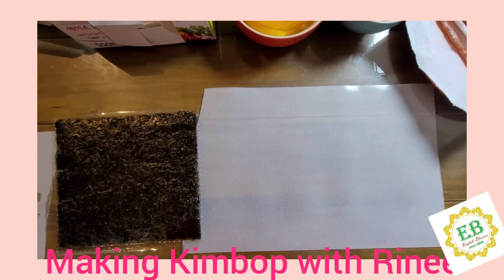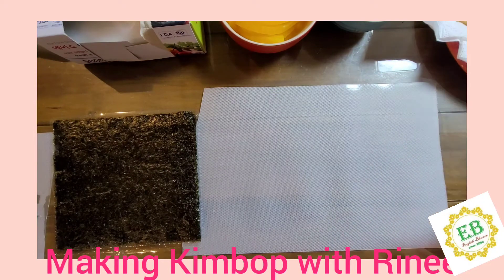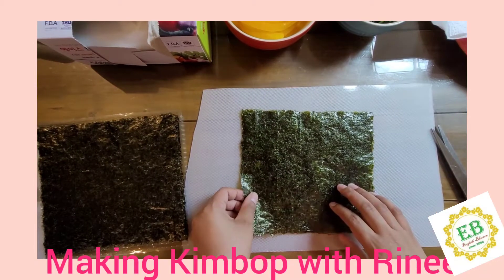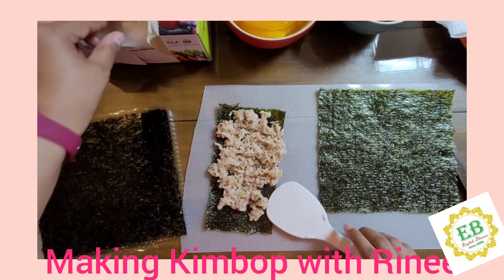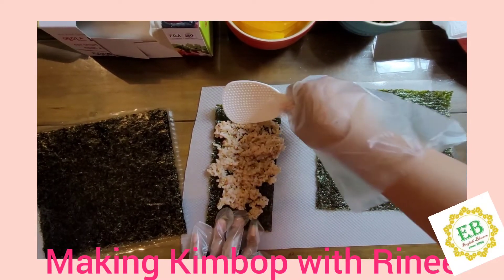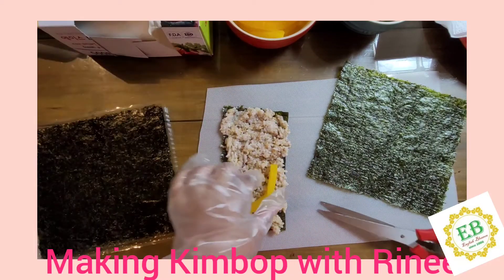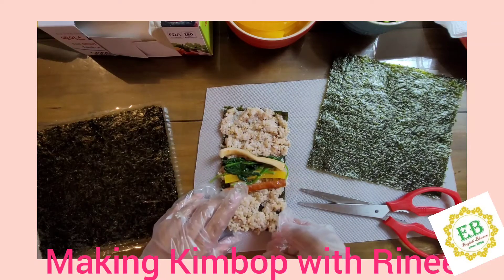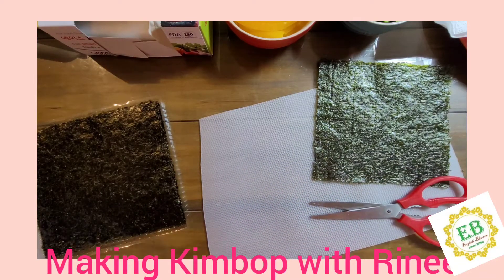Making kimbop (김밥만들기)